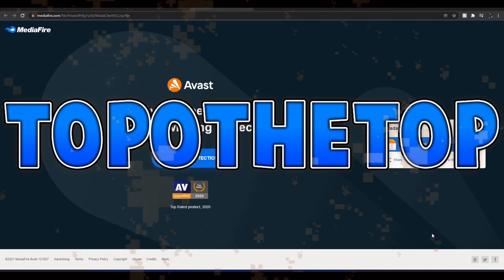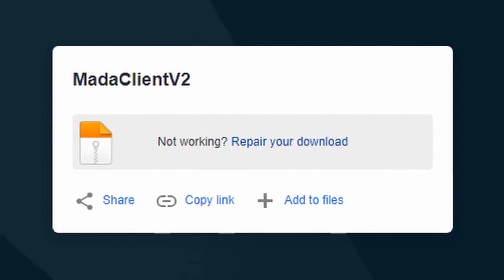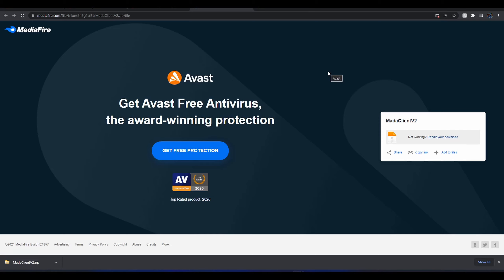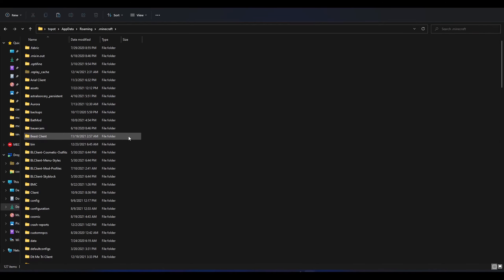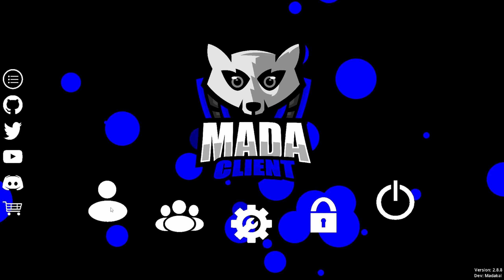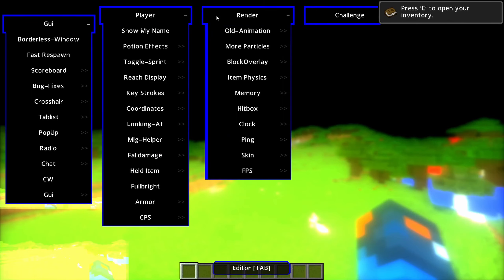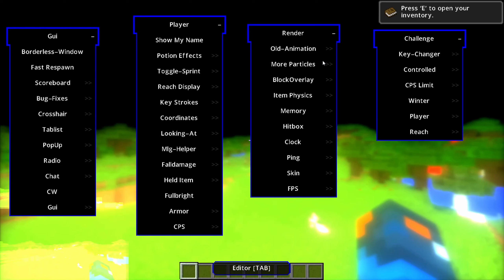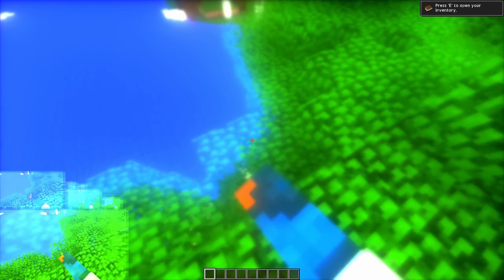UPDATED Client For Minecraft PVP 1.8.9 | Mada Client (FPS Boost Client)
This is the Mada Client for Minecraft PVP 1.8.9. It is both a new fps boost client for 1.8.9 and a PVP client 1.8.9. The Mada Client as a PVP client needs work on bug fixes but could be one of the better Minecraft PVP clients in recent memory.